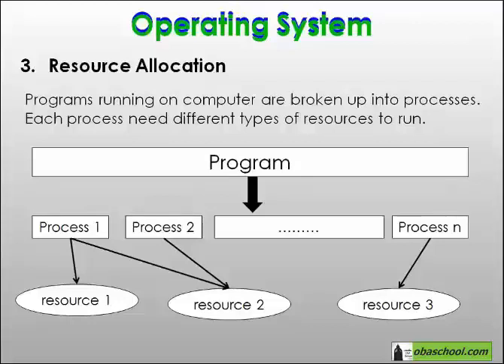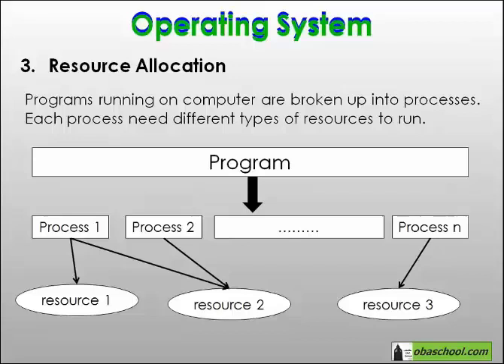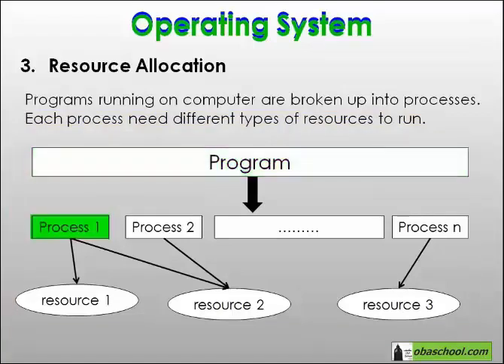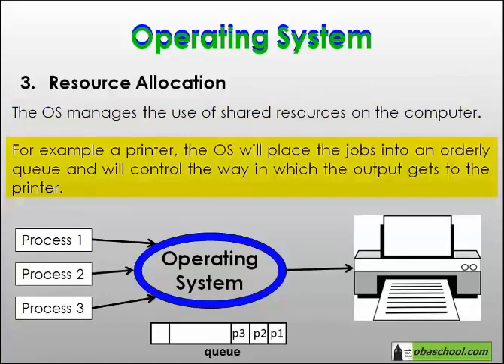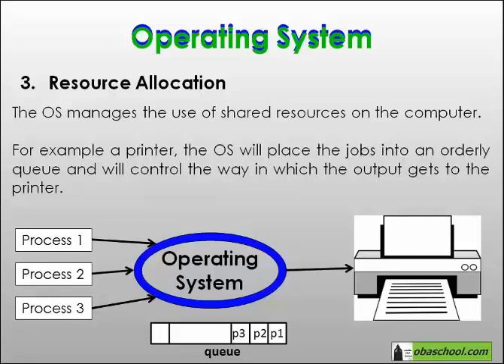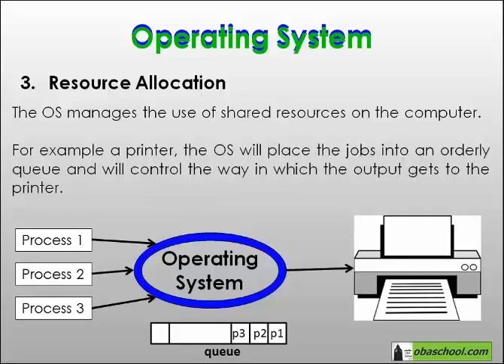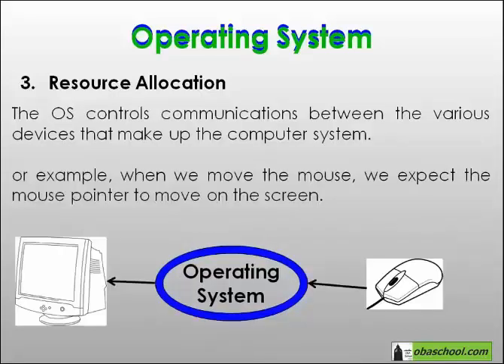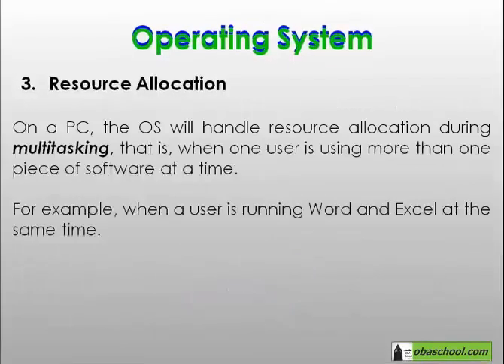The Systems Life Cycle -1.9 Design - Resource Allocation